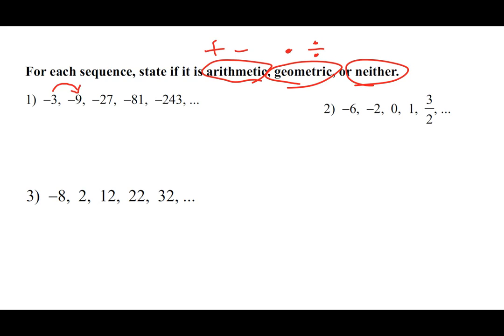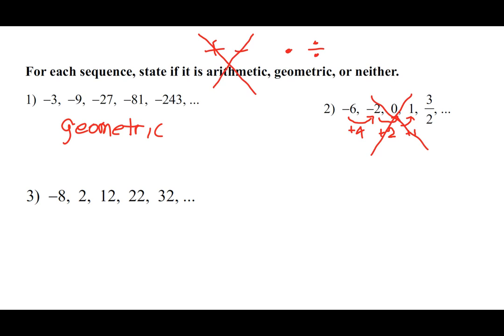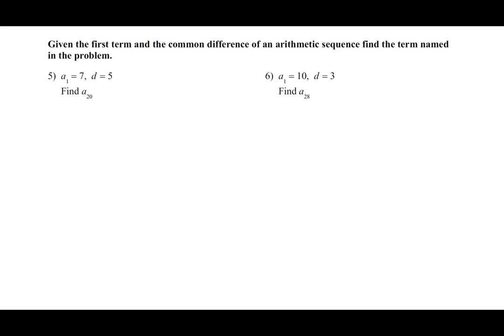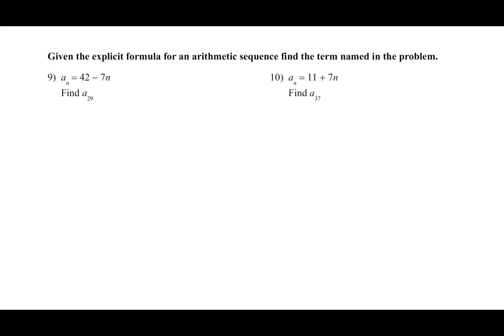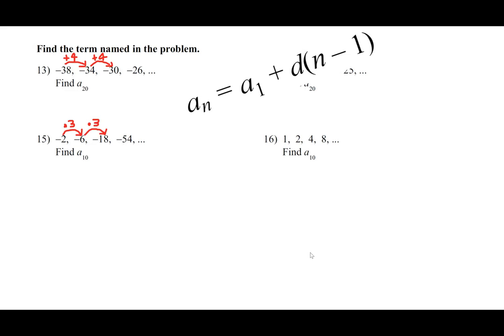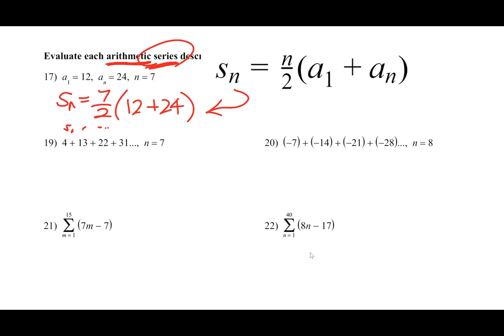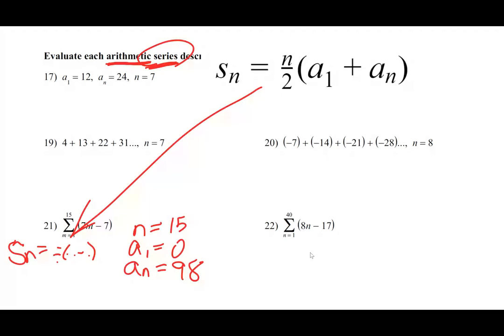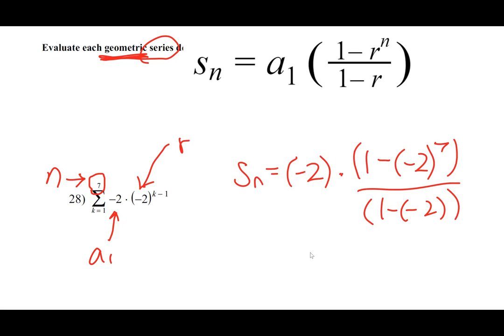ws 8 3 d for Mar 19 Thur